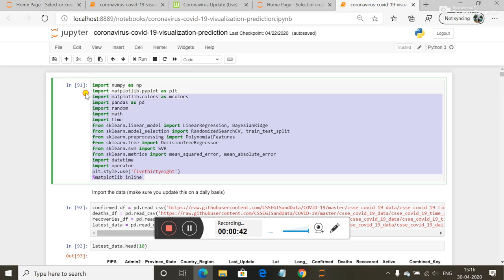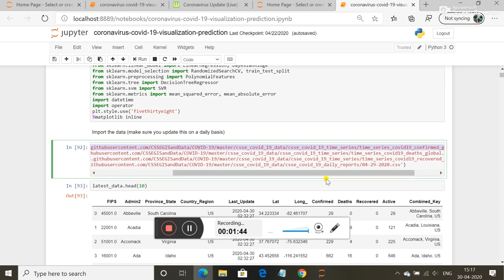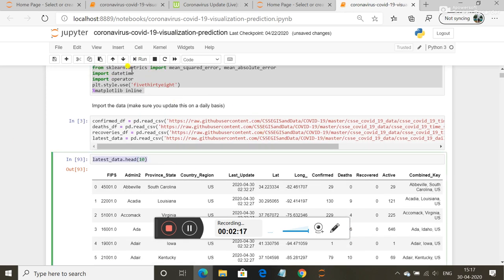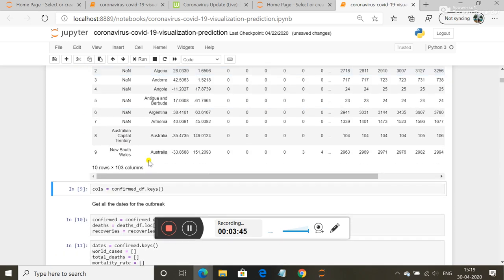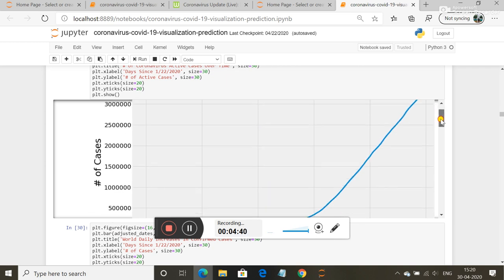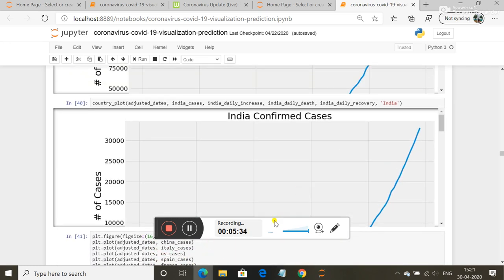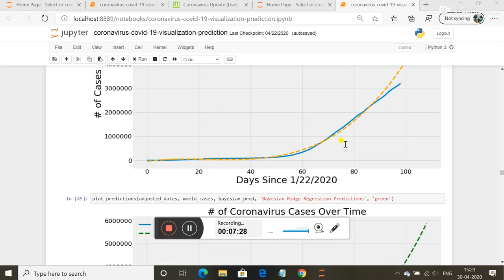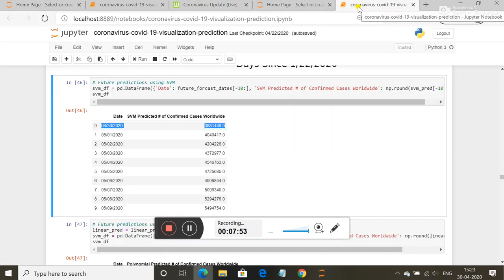Coron Virus cases worldwide Prediction.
We can see a reduction of 20% due to the Lockdown.